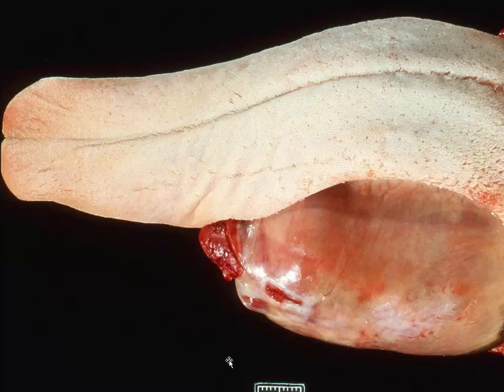Gastrointestinal Pathology of the Dog 4 - GI Tube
Here is part 4 of the series on Gross Pathology of the Dog - we are going to discuss the gastrointestinal tube starting from the mouth and working backward.  Liver and pancreas get their own lecture in number 5!  Enjoy!